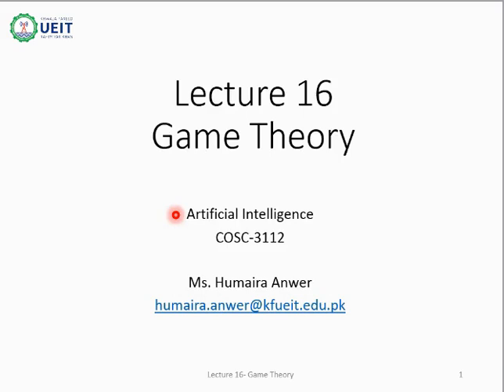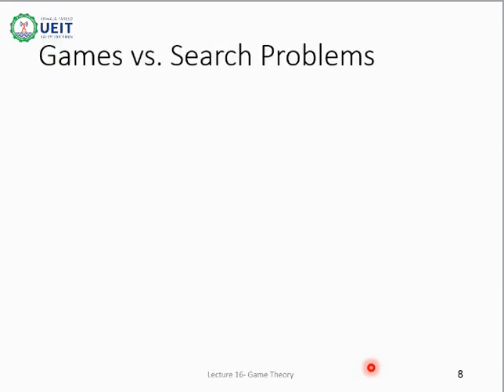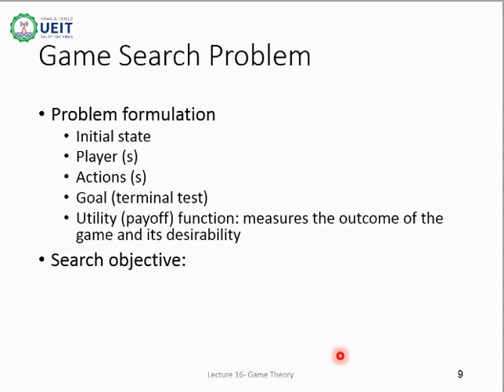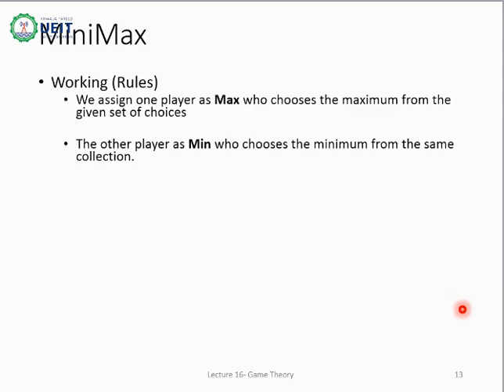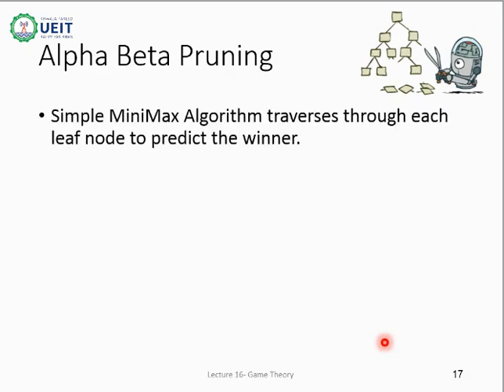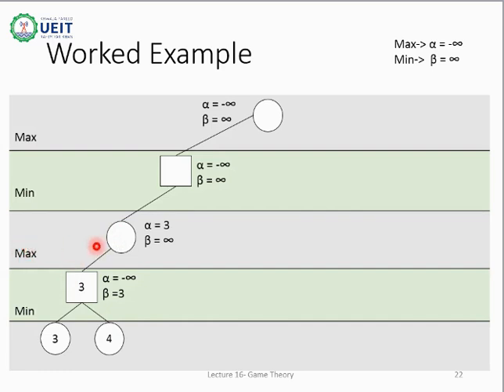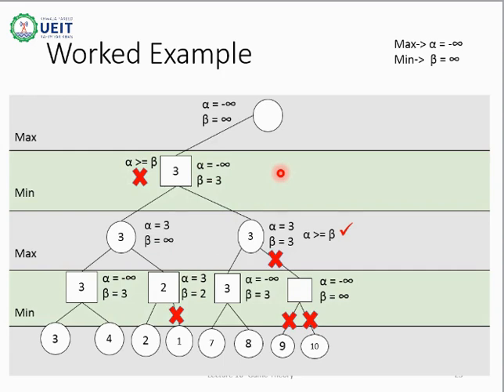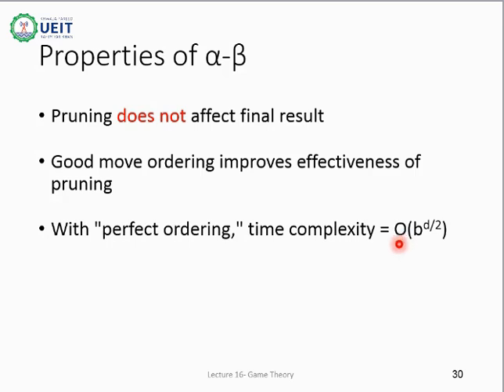COSC-3112- AI- Lecture-16-Game Theory, Minimax Algorithm, Alpha Beta Pruning with Worked Example.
Asslamoalikum! In this lecture video topic of Game Theory has been covered. Under this topic two important game theory development algorithms have been discussed which are Minimax Algorithm and Alpha-Beta Pruning. Worked Example for each have been provided for easy understanding of learners. Additionally practice examples have also been provided for self-learning.

This video is the property of Department of Computer Science, Khwaja Fareed UEIT, Rahim Yar Khan, Pakistan, as a part of initiative for online education by the University.